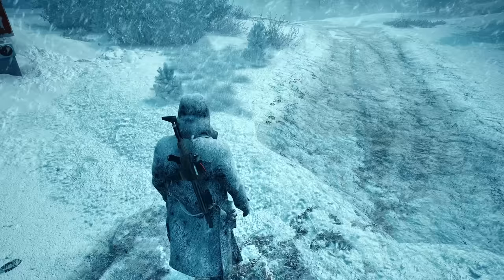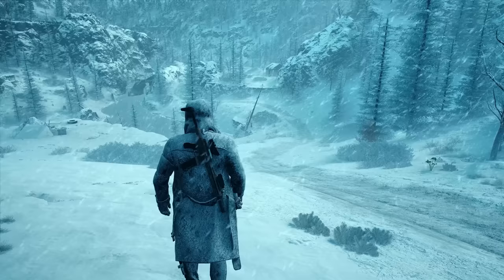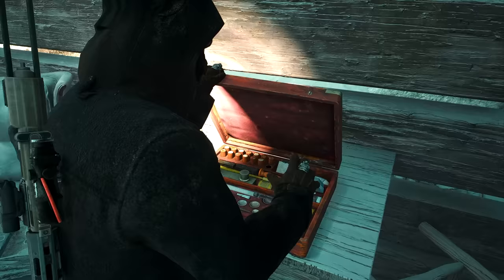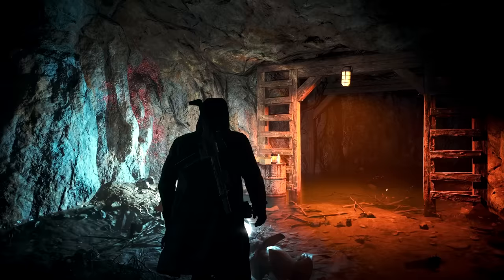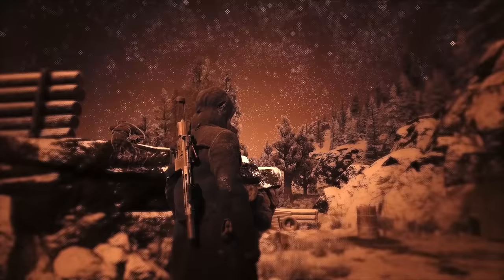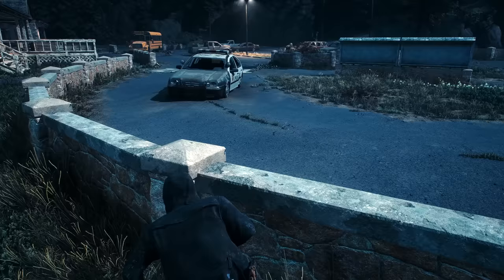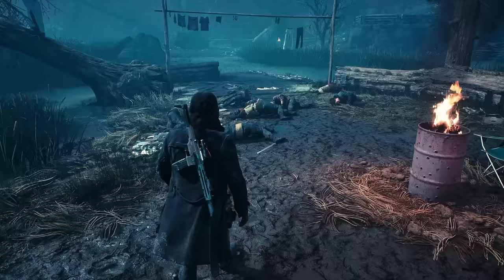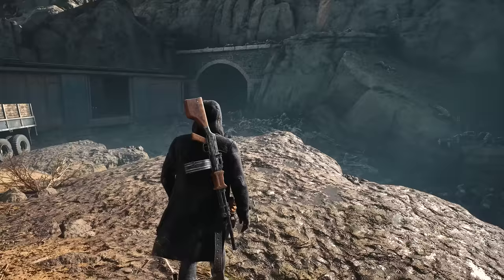Modded Days Gone Gameplay Is Actually Insane!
MORE CUSTER